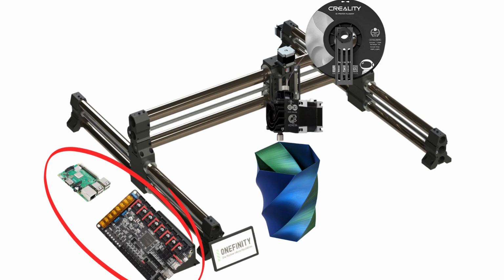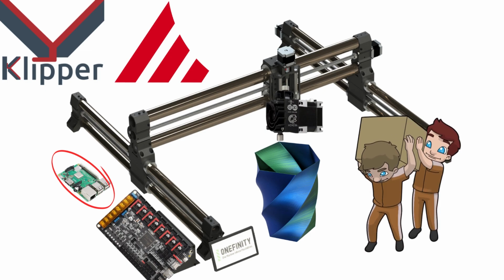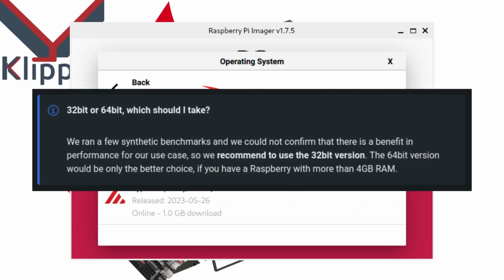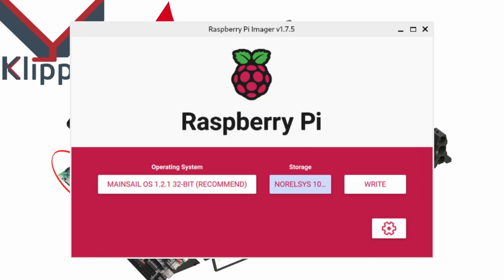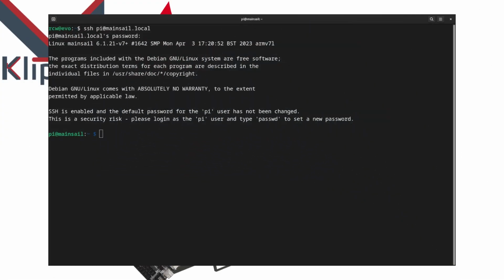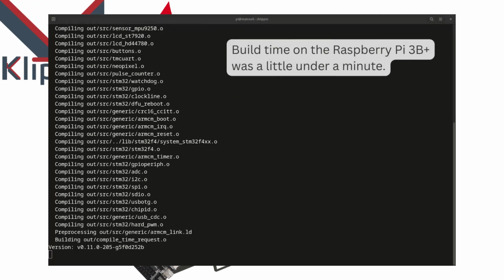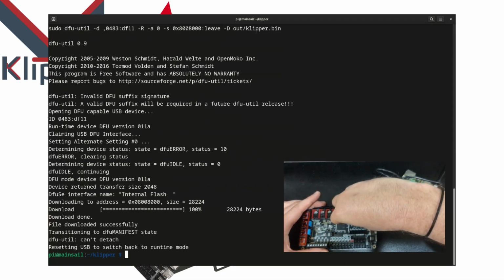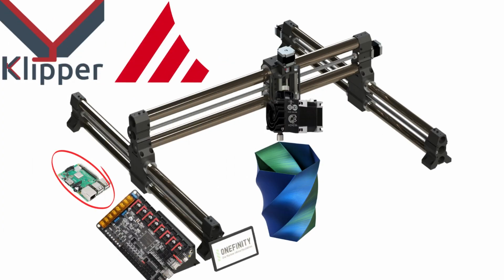Installing Klipper on a BTT Octopus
00:00 Introduction
00:23 Install MainsailOS
02:06 Build Klipper Firmware
02:41 Flash Klipper Firmware
03:37 Coming Up

SBCs that work with MainsailOS:

* Raspberry Pi
* Orange Pi Zero 2
* Orange Pi 3 LTS
* Orange Pi 4 LTS

BTT Octopus

Some of the links in this description are affiliate links which means that, at no additional cost to you, I may earn a commission if you click through and make a purchase. Thank you for your support!